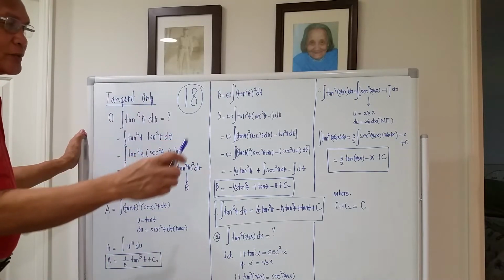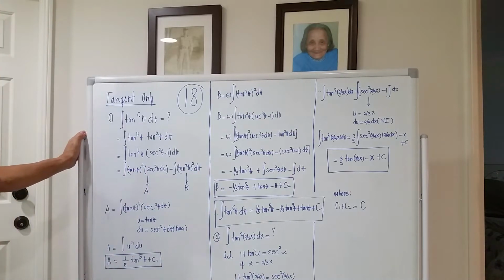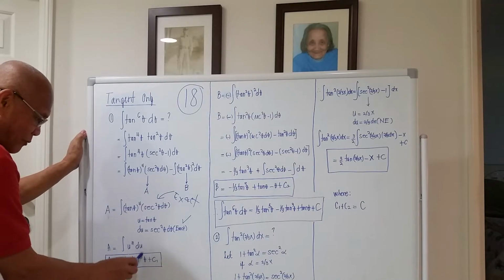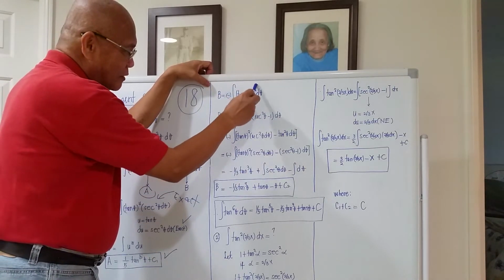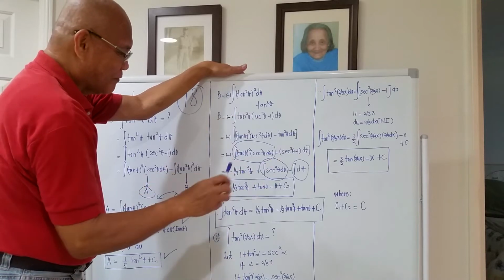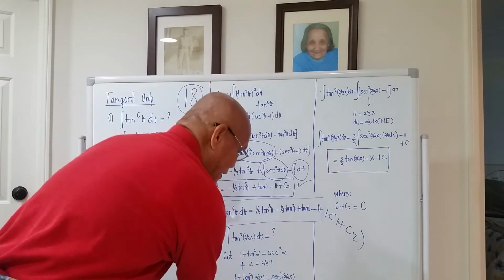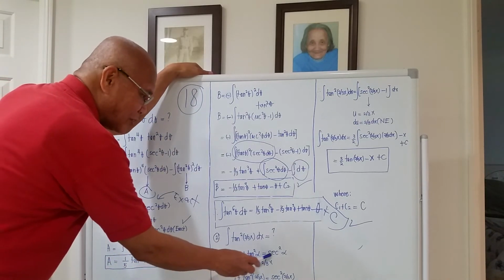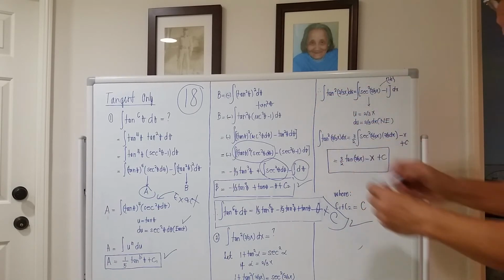L18 Integral Calculus _ Integration of Powers of Tangent Only